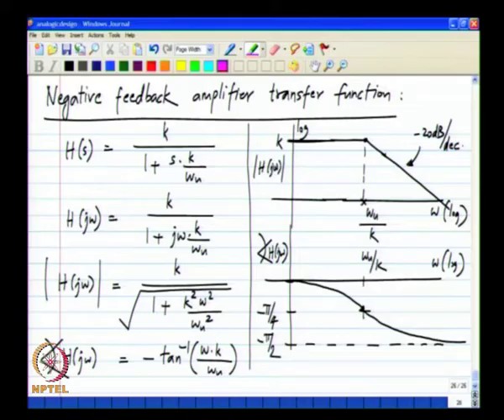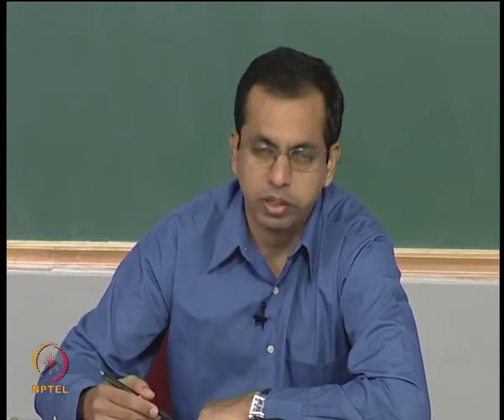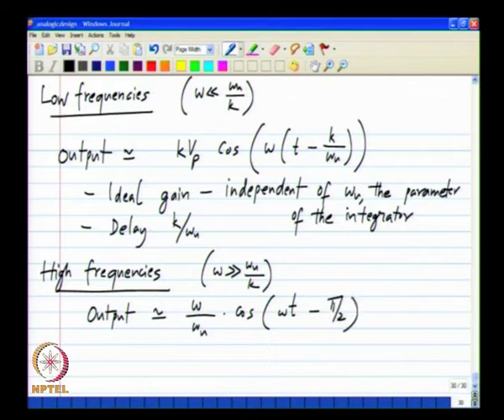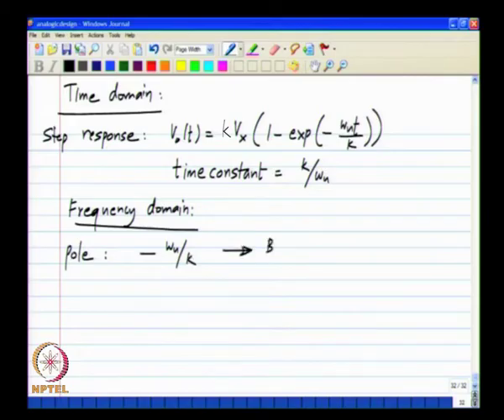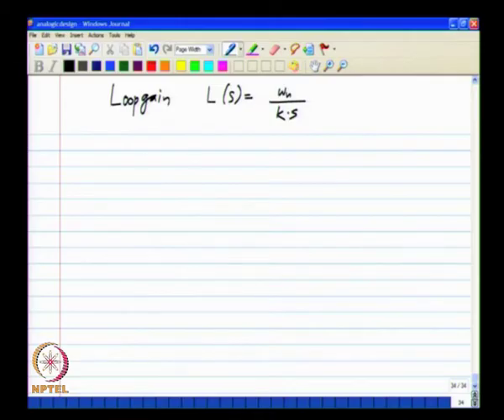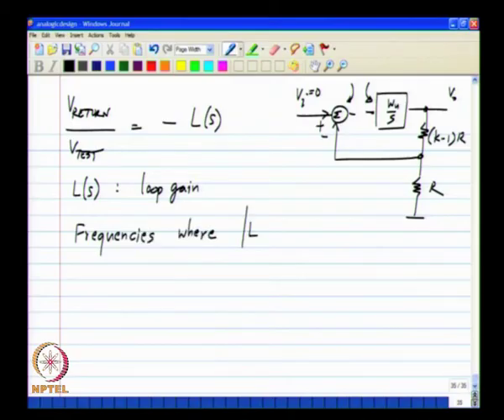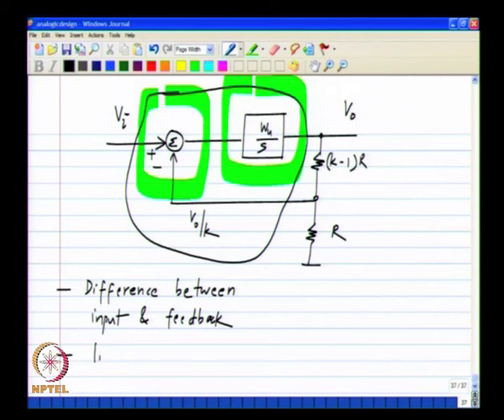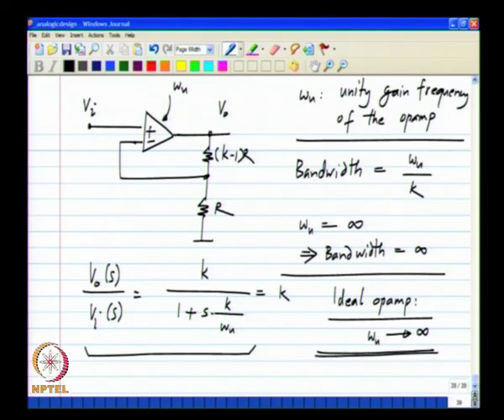Loop gain and unity loop gain frequency; Opamp